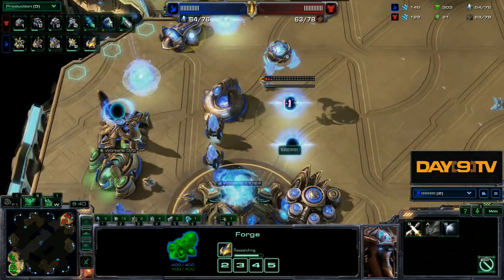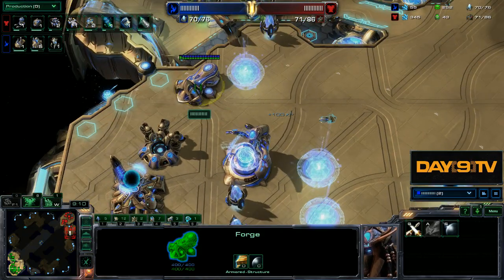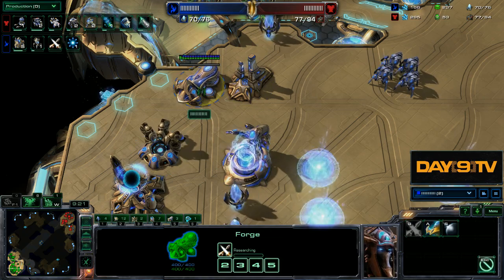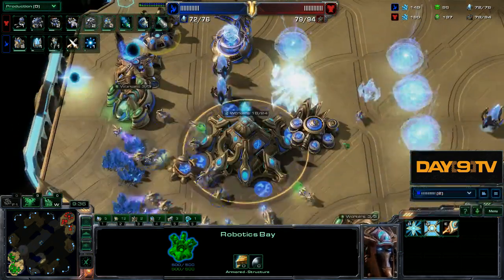Day[9] Daily #623 - Naniwa vs Innovation P3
Let's take a gander at how Naniwa eliminated Innovation from the WCS Season 2 Grand Finals! We'll look at

* The standard expand/robo opening and how to defense it!
* How Naniwa transitions differently vs fast tech OR fast rax play
* Naniwa's chronoboost and gateway timings
* When and now Naniwa attacks and engages his enemy!